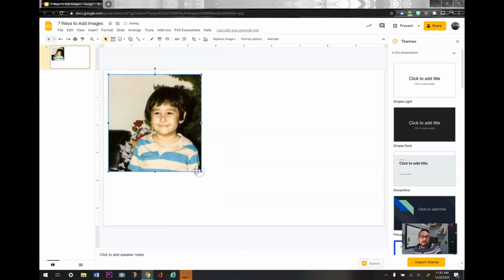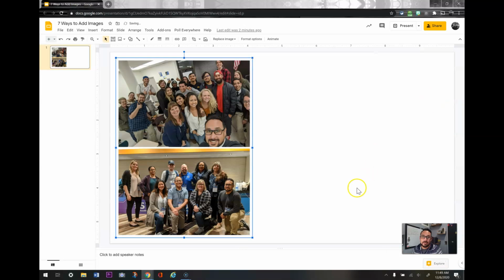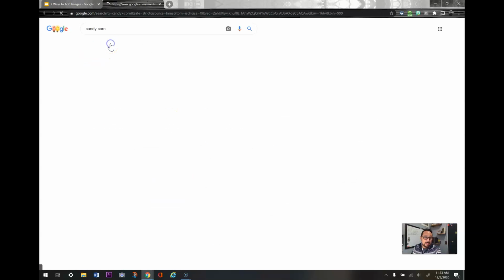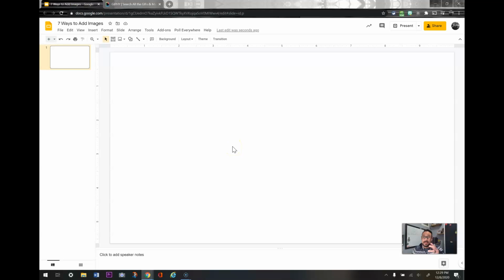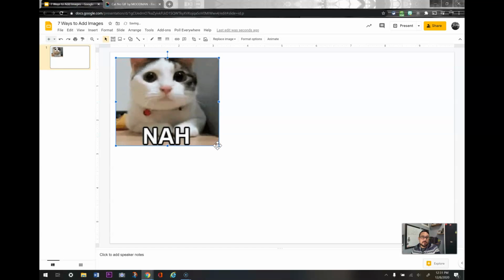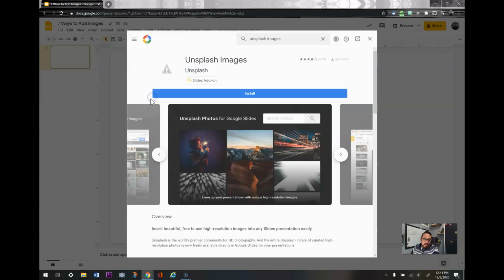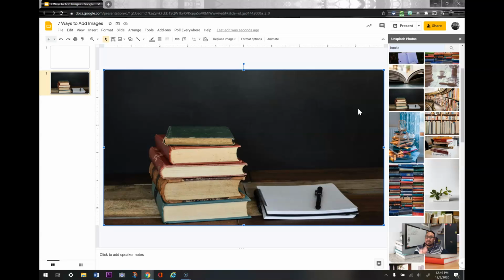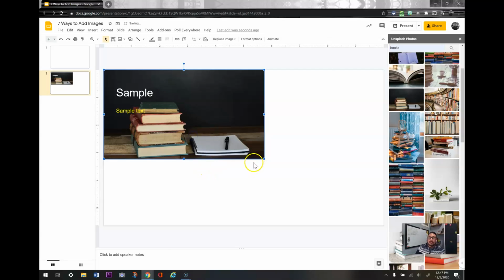7 Ways to Add Images to a Google Slide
Find timestamps to each way to insert images into your Google Slides below.
Add images from your computer (0:01)
Add images from your Google Drive (0:43)
Add images from your Google Photos (1:35)
Add images by searching the web (2:10)
Add images from URL (4:35)
Add images from your web cam (6:36)
Add images using the Unsplash Images add-on (7:19)